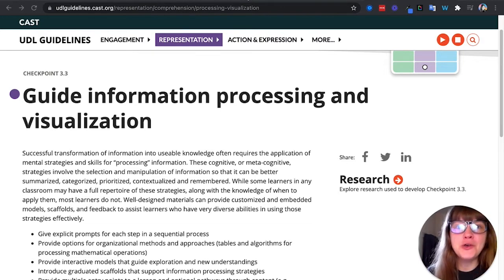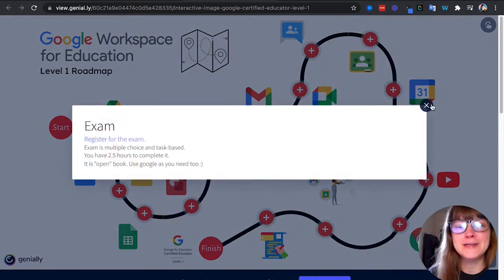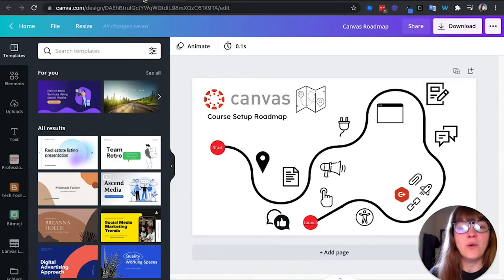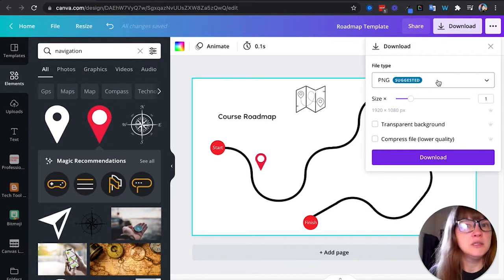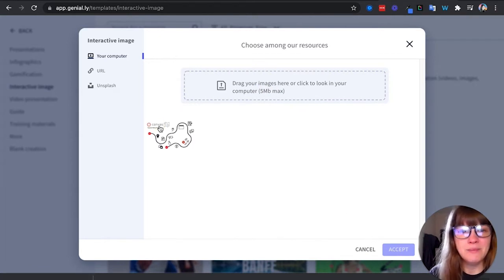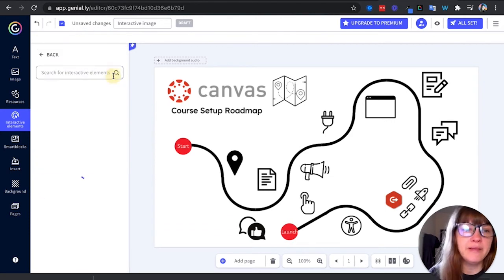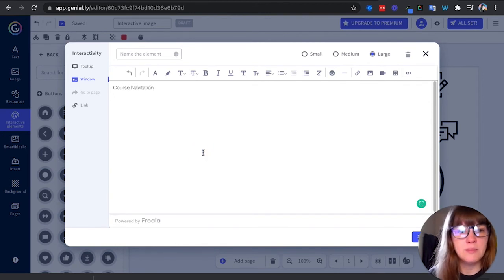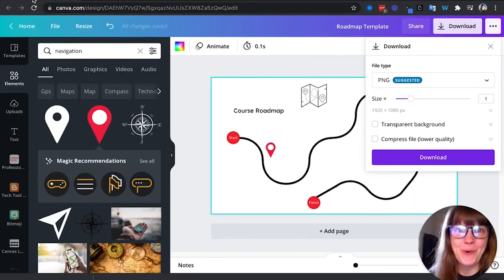Create an Interactive Roadmap with CanvaEdu and Genially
Presenter: Katie Fielding. ITC at Woodbridge Senior High School. You can connect with Katie on Twitter @KatieF. Katie was VSTE’s Coach of the Year for 2019, is a Google Innovator and Trainer, and loves cheese.